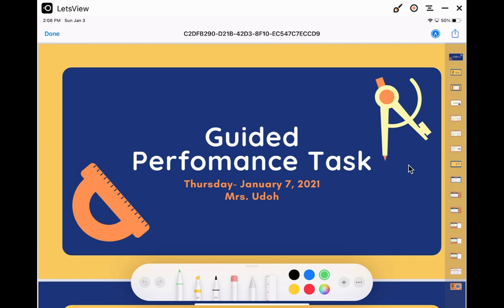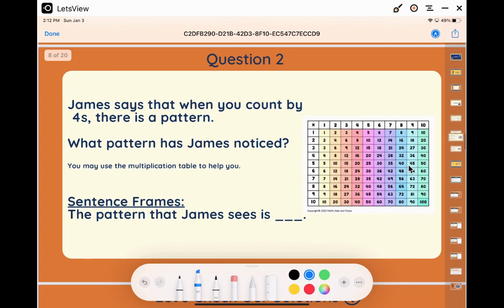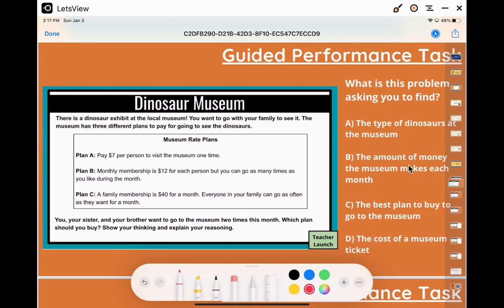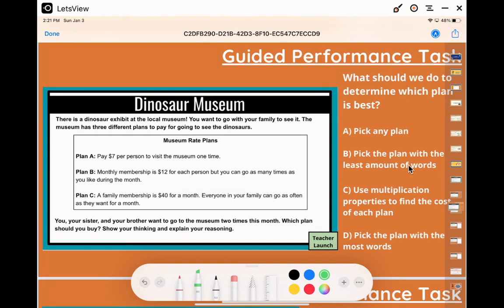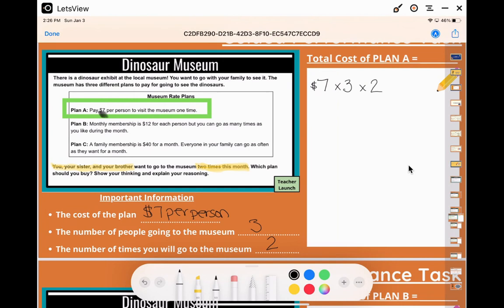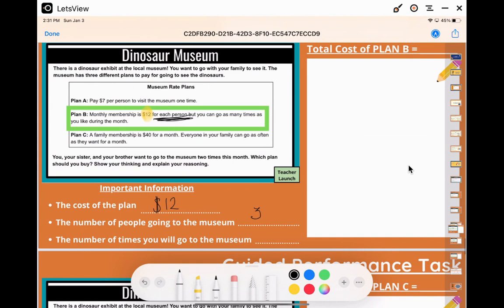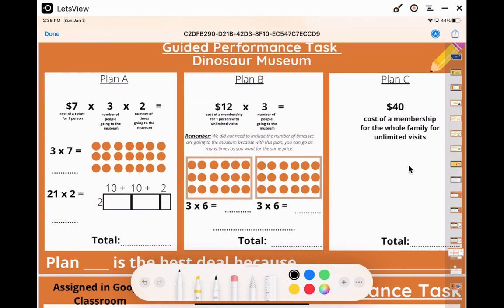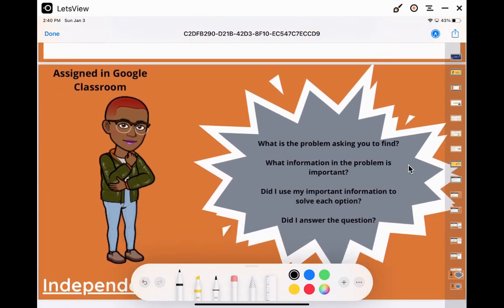Guided Performance Task - 1.7.2020